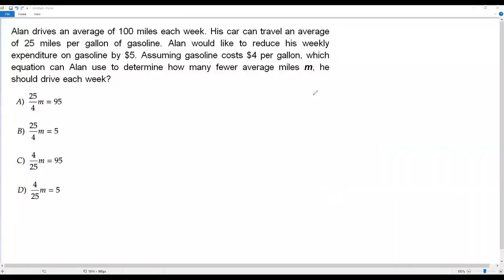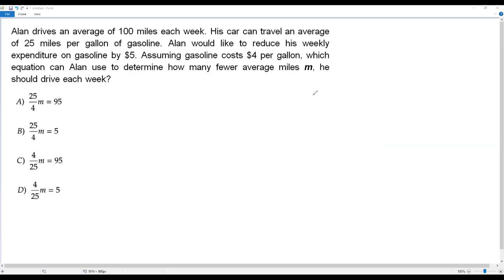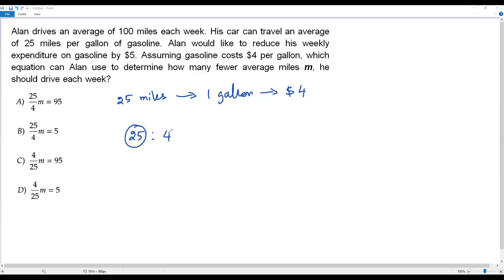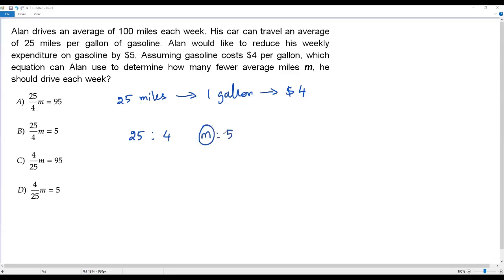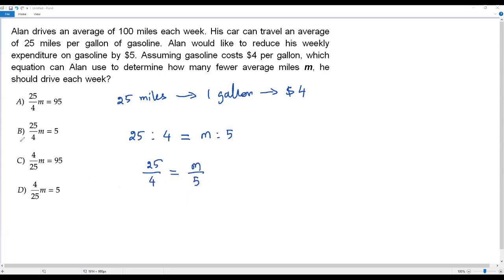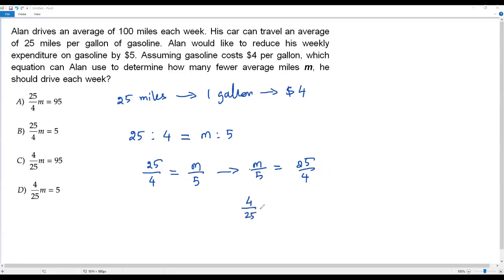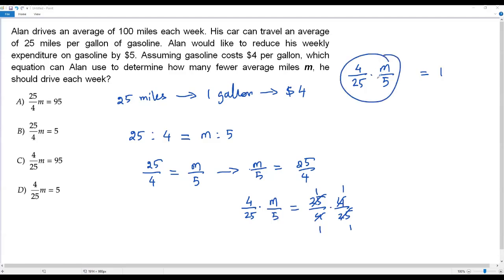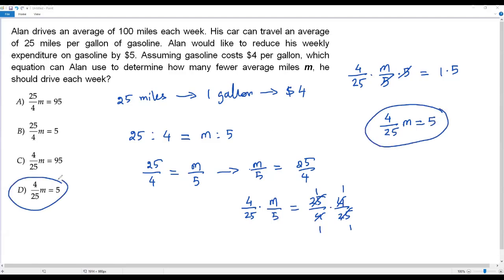SAT Math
Alan drives an average of 100 miles each week. His car can travel an average of 25 miles per gallon of gasoline. Alan would like to reduce his weekly expenditure on gasoline by $5. Assuming gasoline costs $4 per gallon, which equation can Alan use to determine how many fewer average miles m, he should drive each week?

A)  (25/4)m = 95
B)  (25/4)m = 5
C)  (4/25)m = 95
D)  (4/25)m = 5